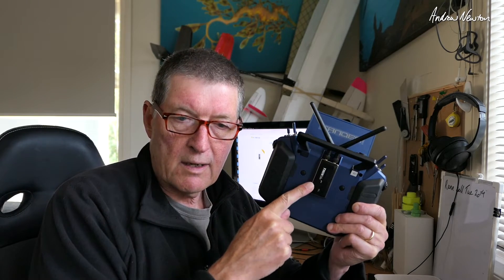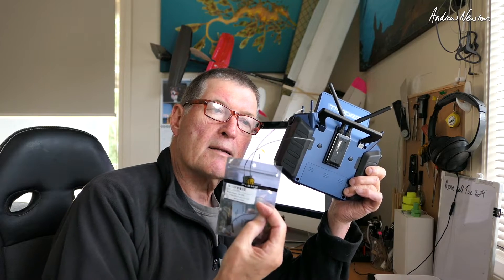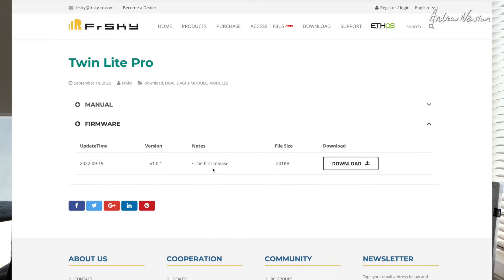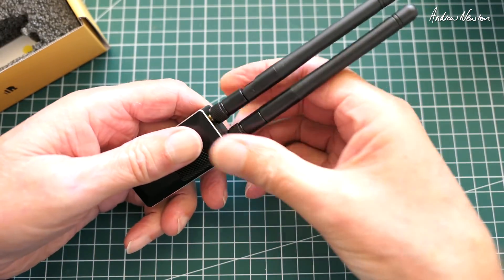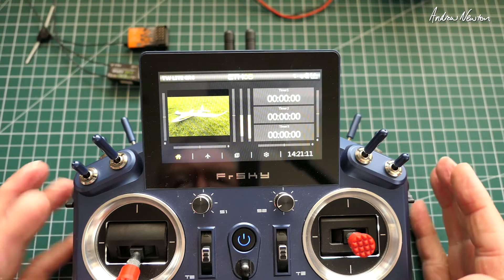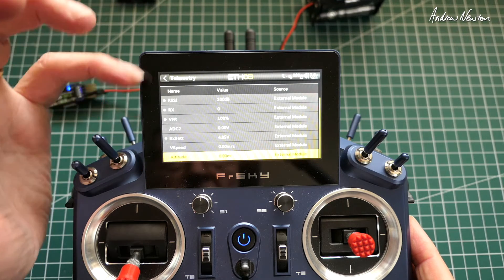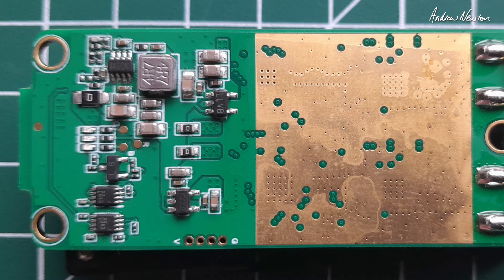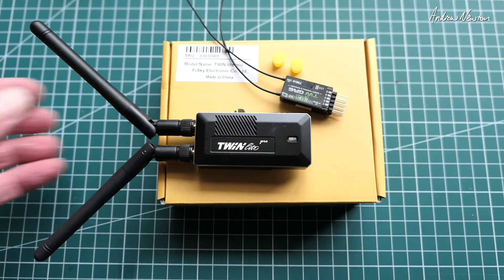FrSKY Twin Lite Pro - Dual 2.4GHz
FrSKY Twin Lite Pro Dual 2.4GHz RF module for Ethos radios, and TW GR6 twin protocol glider receiver.
Interesting new system from FrSKY with full time dual 2.4GHz transmission for low latency and long range with superior interference resistance. Compatible with ACCST D16, ACCESS, TW Protocol and ELRS 2.3
FrSKY: